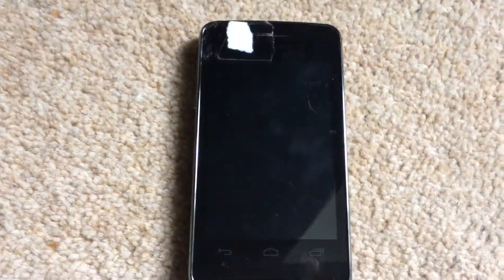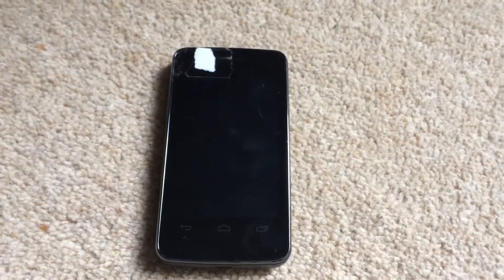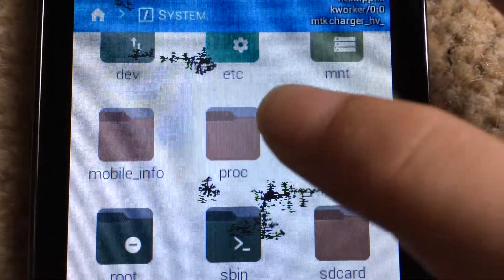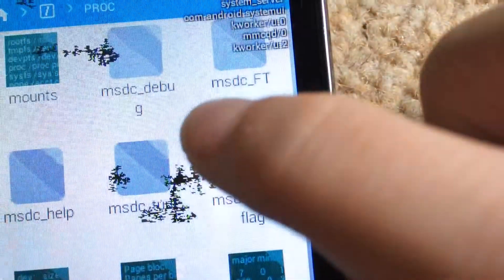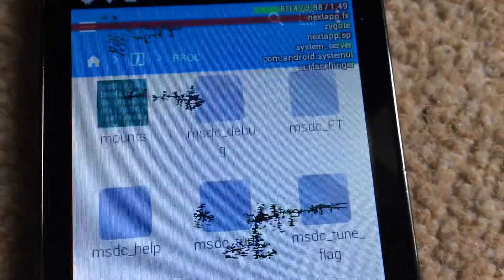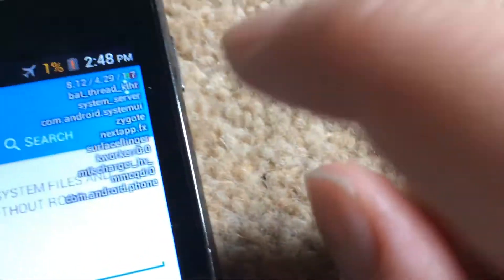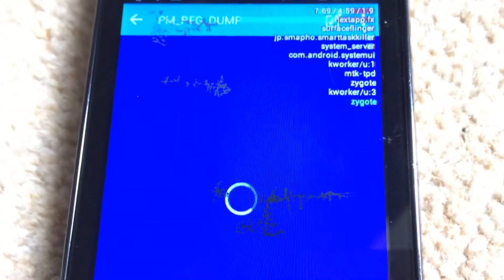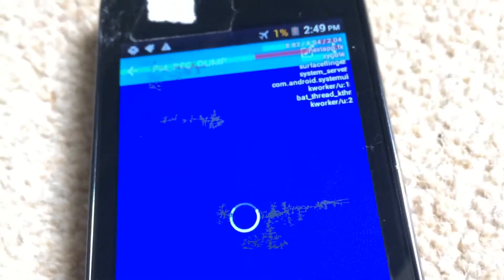How to fork bomb an android phone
Okay when I was on YouTube I found no tutorials how to fork bomb an android device, please note I only works on mediatech versions of android, and also I’m a nerd

This is how I found it I was just looking at the processes on my android phone and then it froze like crazy on /proc/pm_reg_dump

And there it was it started to go crazy, Took up all of my RAM usage and CPU usage,

Please note that it will crash your device